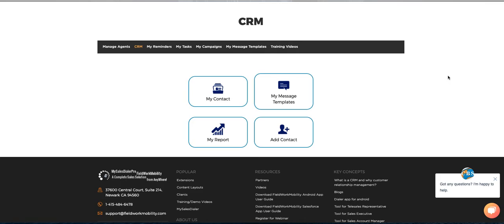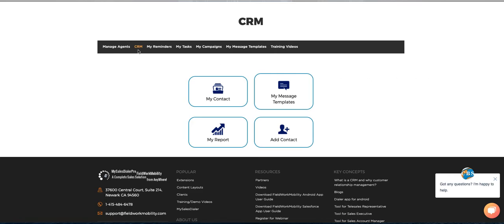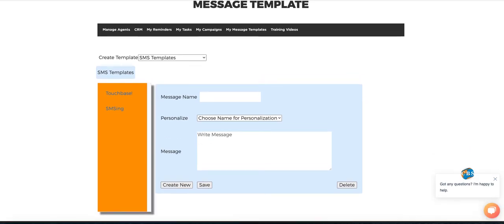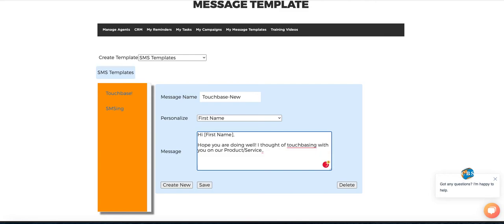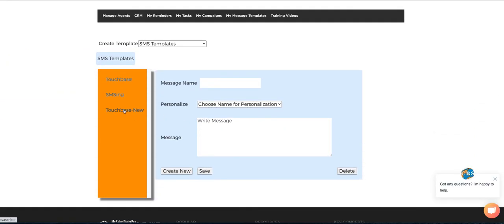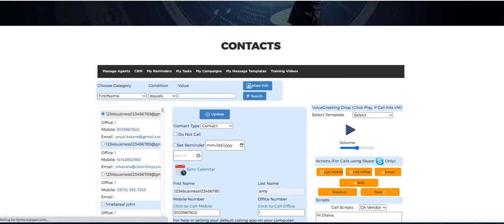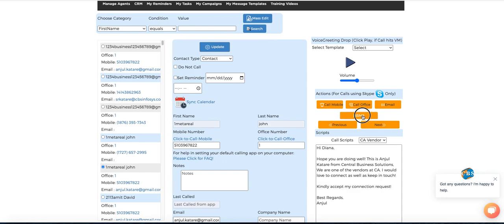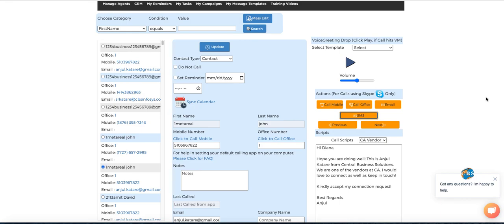How to use personalized SMS feature in mysalesdialer.com